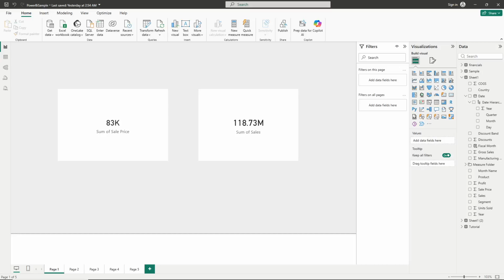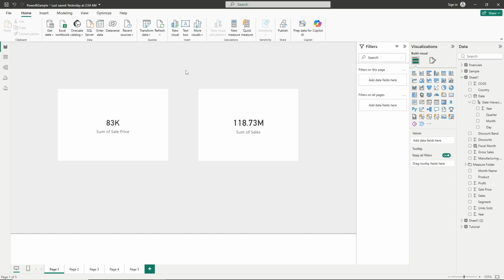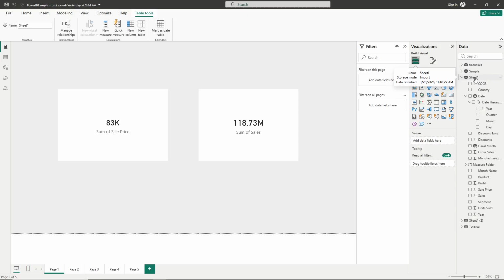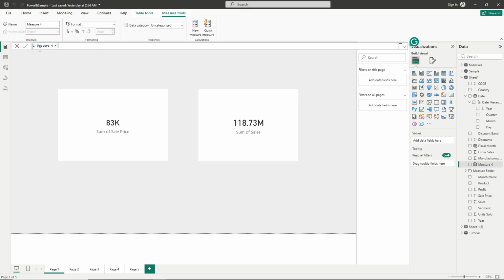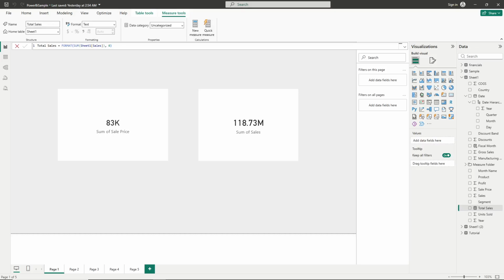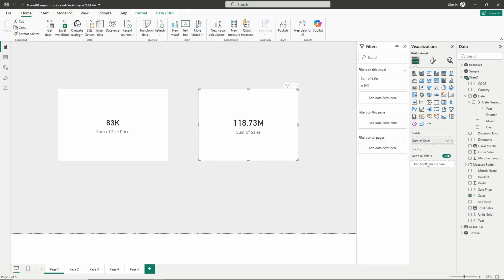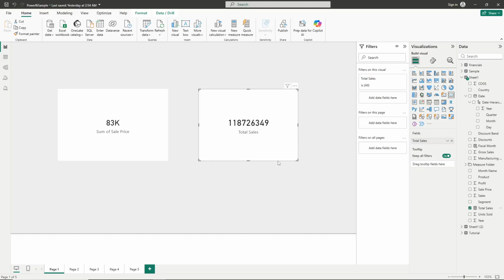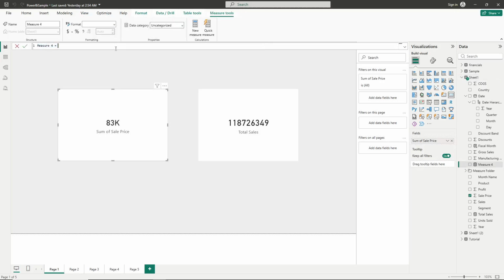How To Remove K And M Suffixes In Power Bi Using Dax (Tutorial 2026)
Along the way, you'll learn remove K M suffix Power BI DAX, delete K and M from numbers Power BI, strip K M suffix in Power BI DAX, get rid of K M suffixes Power BI, Power BI DAX remove text suffix, handling K M numbers Power BI DAX, Power BI DAX remove number suffixes, Power BI data cleansing K M suffix, clean K M suffix from data using DAX, Power BI DAX function remove K M, how to remove K M suffix Power BI, Power BI DAX tutorial remove K M